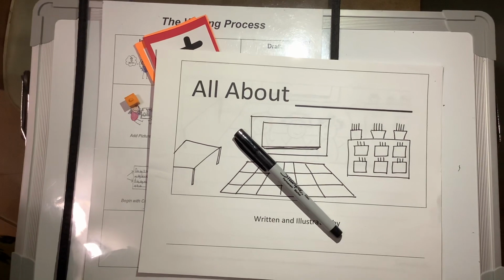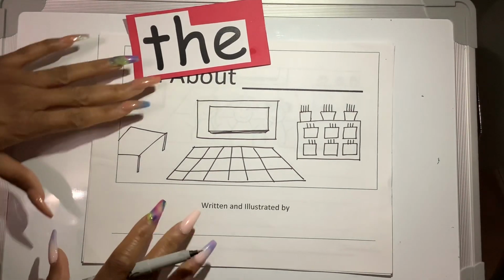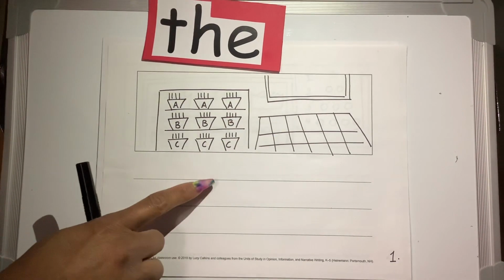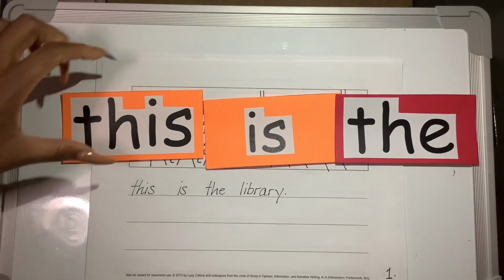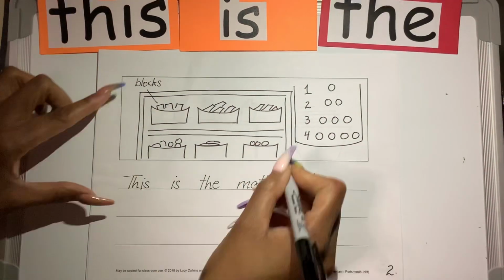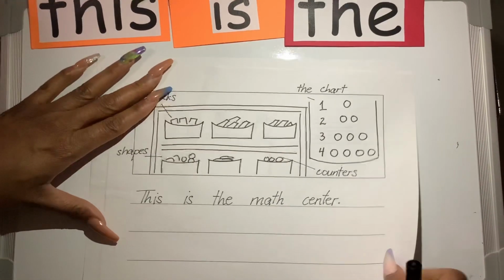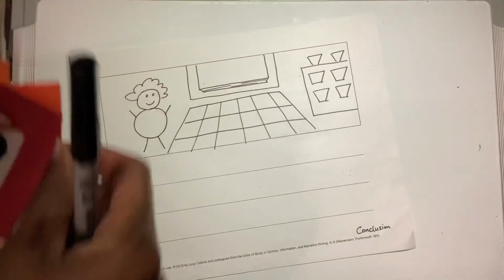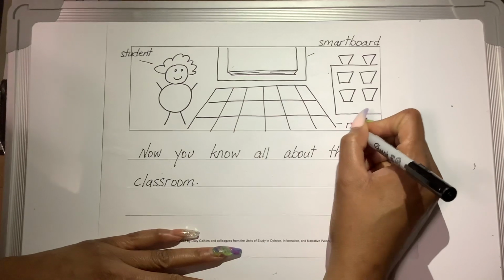Writing Workshop: 04/28/20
All About Books: The Classroom
Writers teach about their topic by adding labels, words, and sentences that match their drawings/ pictures